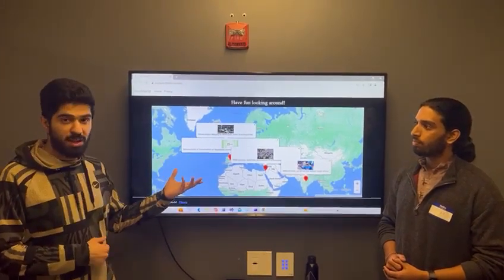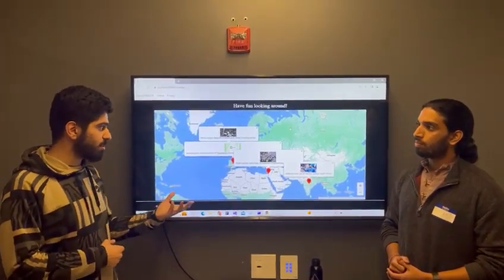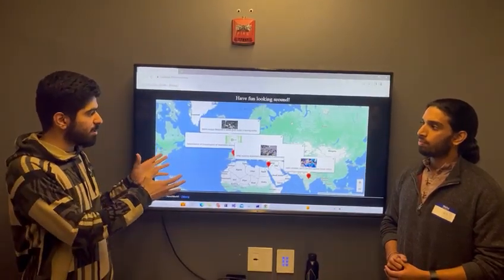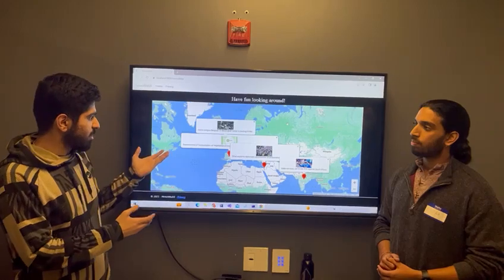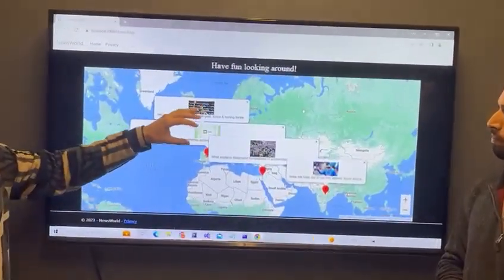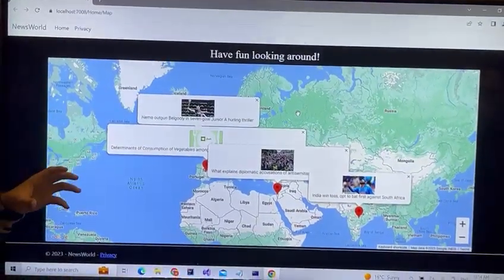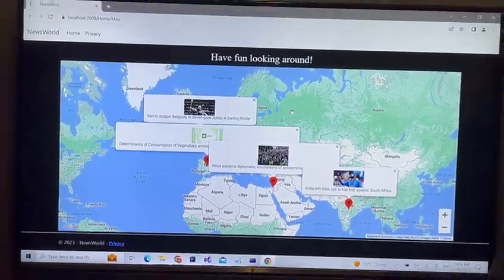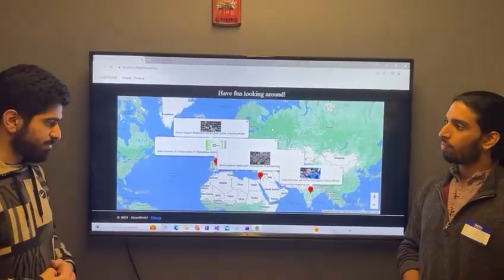Submission for Tigerhacks 2023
Participants: MohammadHossein Momeni, Habib Nasir, Mohammed Abdikebir, and Krishna Chebolu. We developed an application that compiles top stories worldwide in one interactive, API-fueled web application.